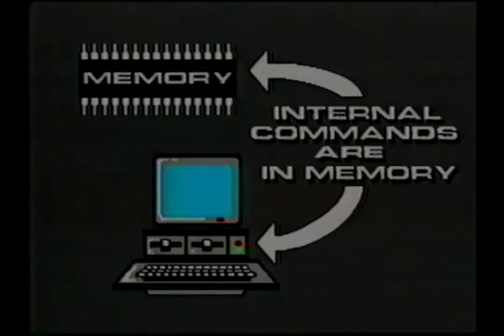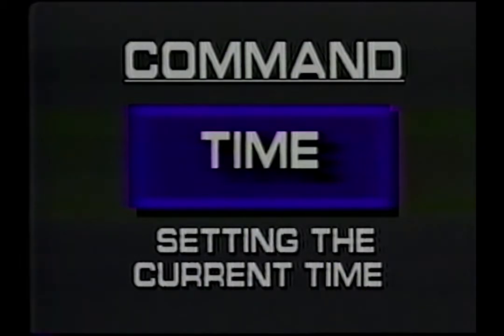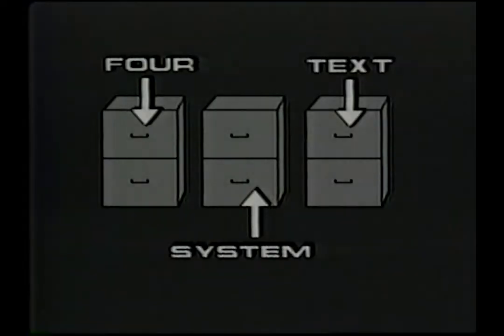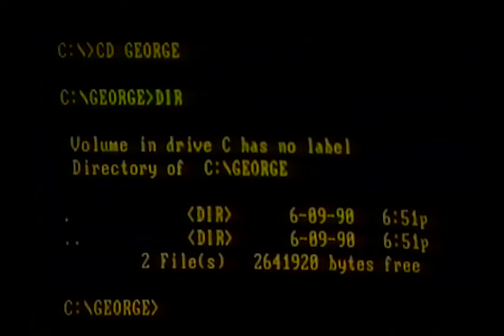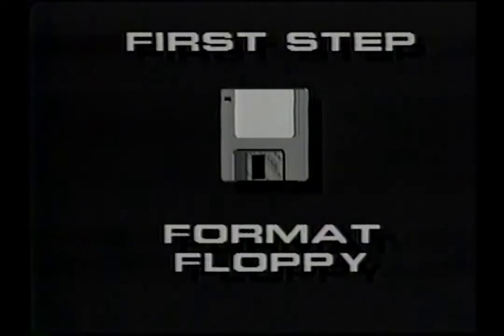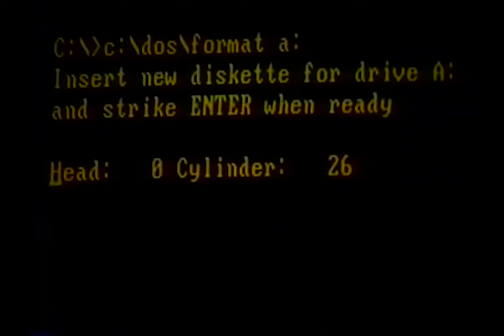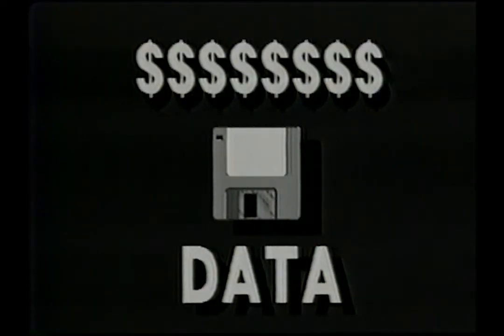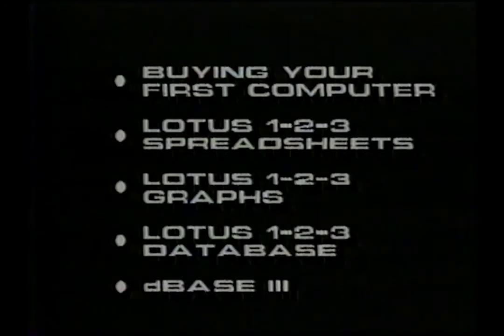Morris Media - Learning DOS